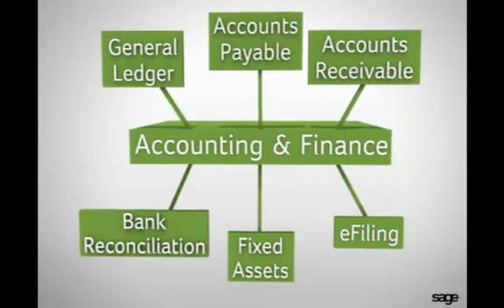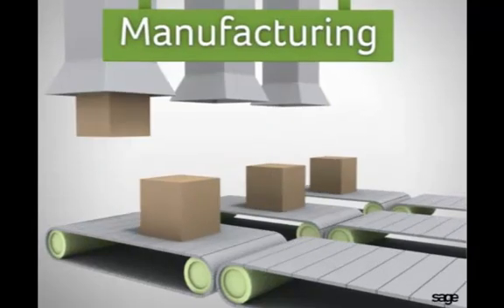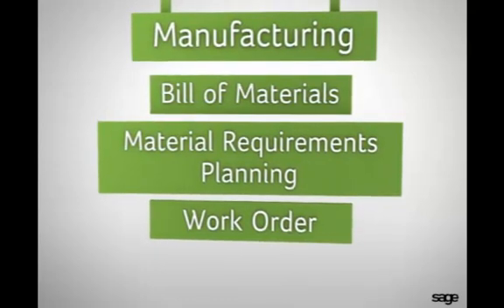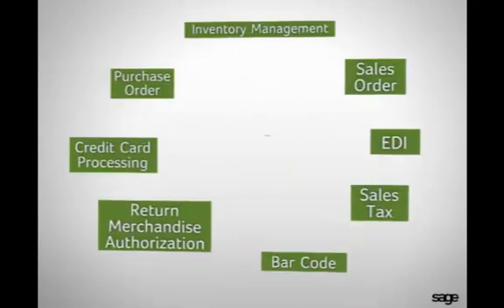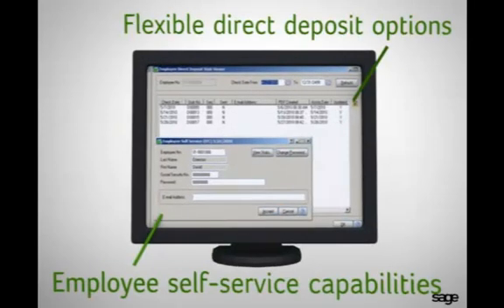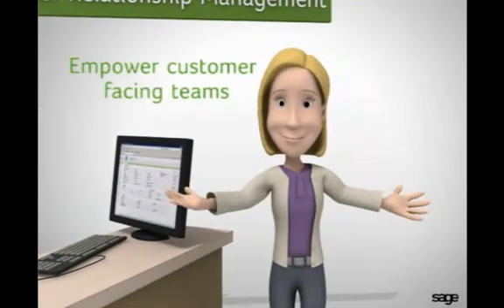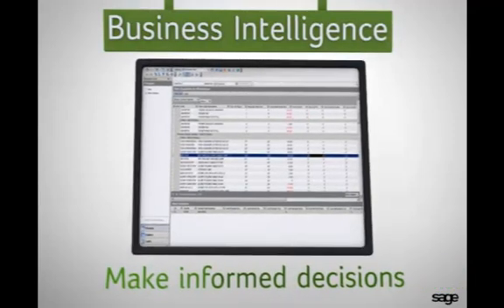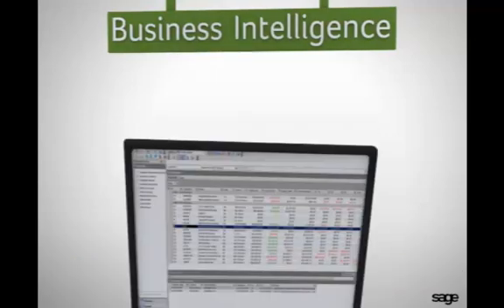Introduction to Sage MAS 90 and 200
This introductory video shows how Sage MAS 90 provides enterprise resource planning functionality at an affordable price.  This comprehensive ERP system includes core financial, distribution, manufacturing and payroll modules that are salable to grow with your business.  You can get more out of your MAS 90 system when it is hosted by I-Business Network!